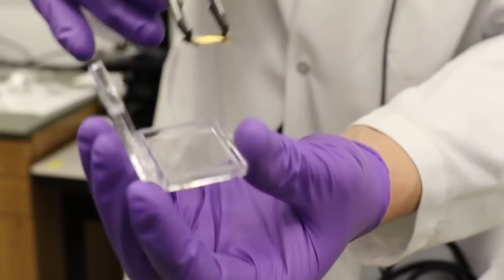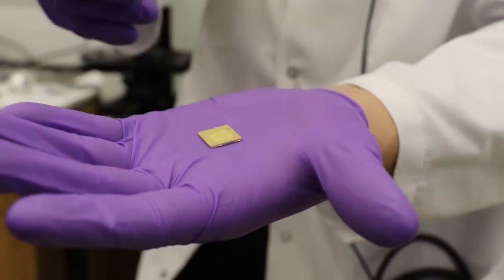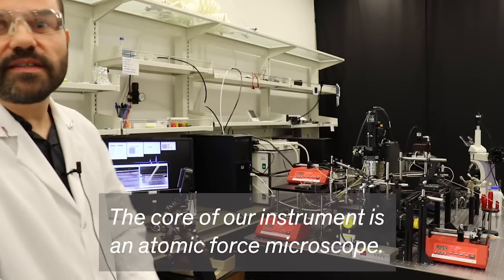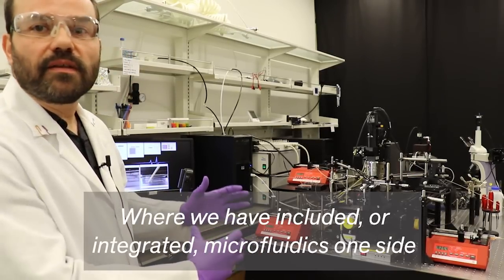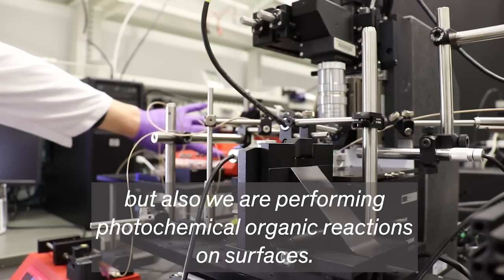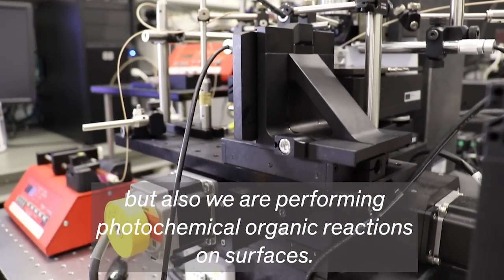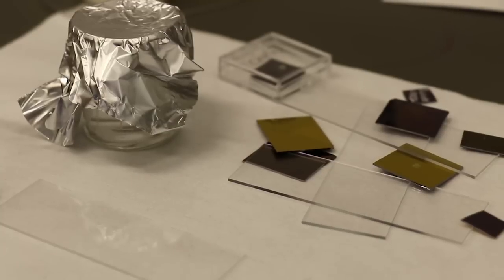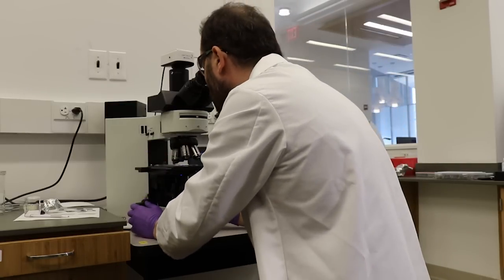Nanoscale 3D Printing Technique Uses Photochemistry and Micro-Pyramids to Build Better Biochips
Making biochips, a key technology in studying disease, just got a little easier. This new nanoprinting process uses gold-plated pyramids, LED light, and photochemical reactions to print more organic material on the surface of one single biochip than ever before.